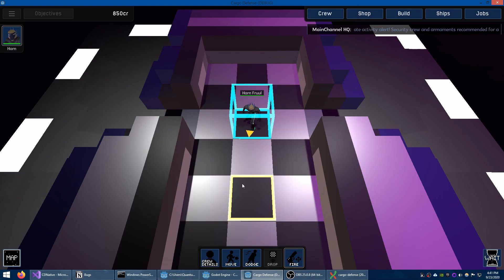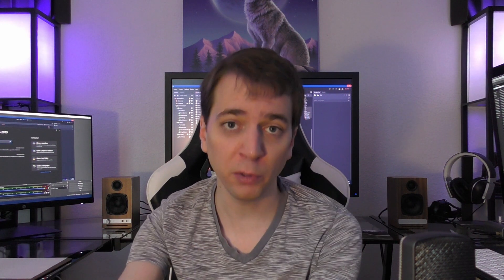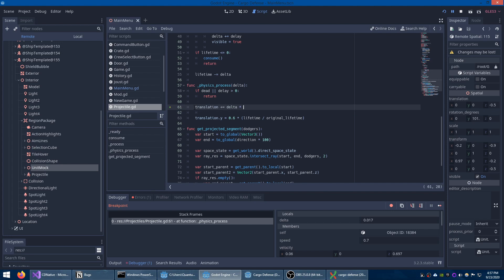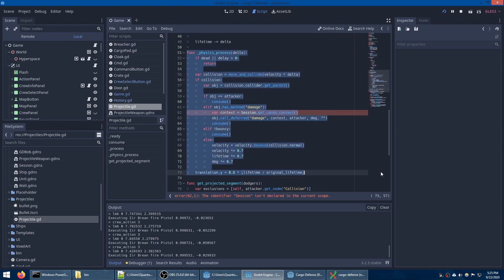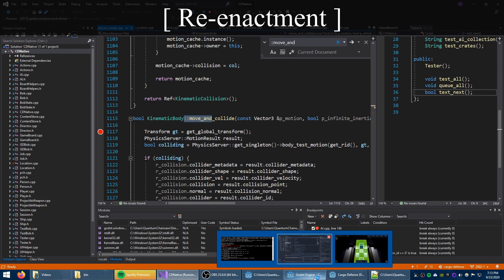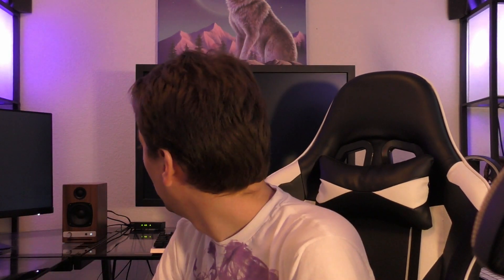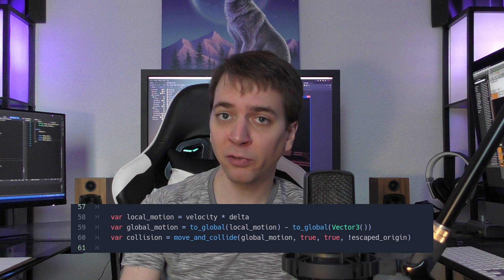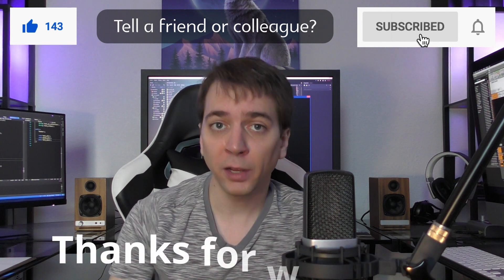Debugging Techniques in Action (Cargo Defense Devlog #63)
In this episode: I walk you through my debugging process on something that initially had me completely stumped.